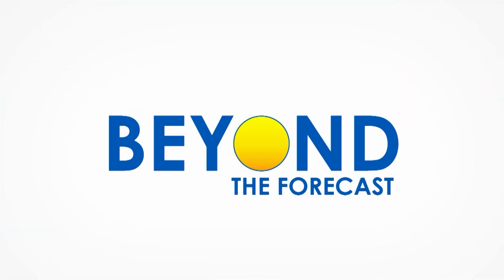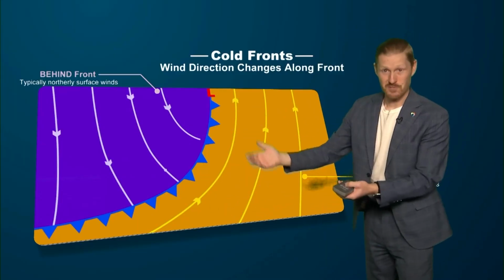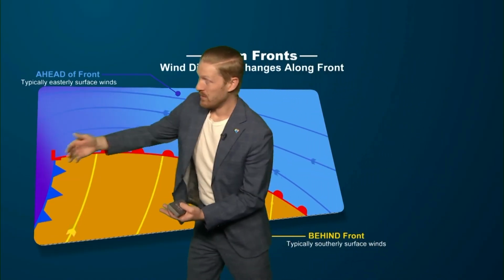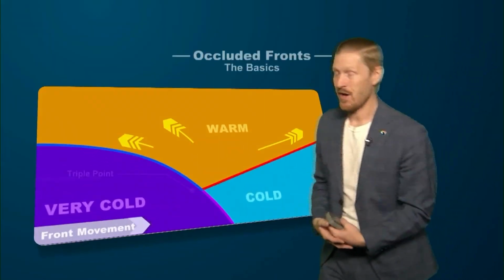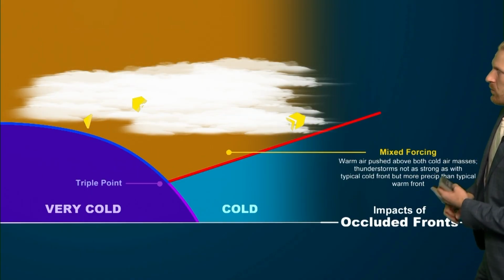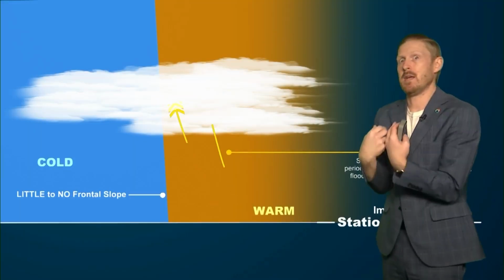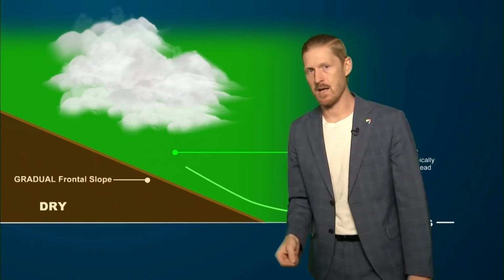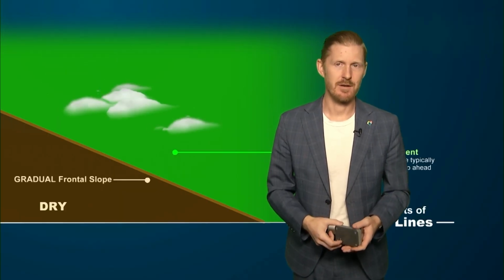Ep 43: Weather Fronts